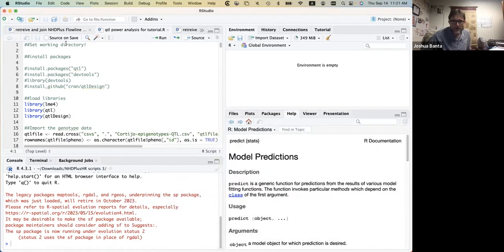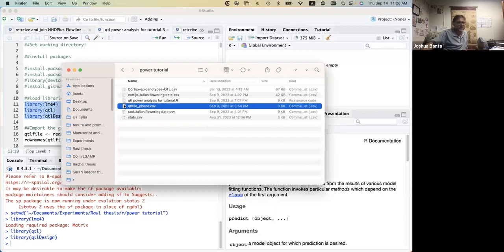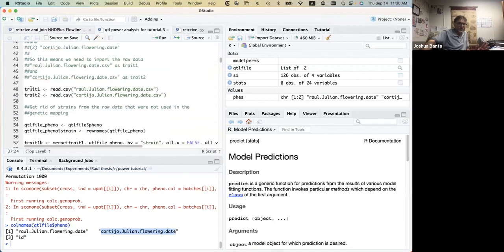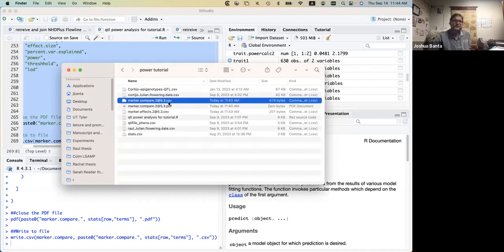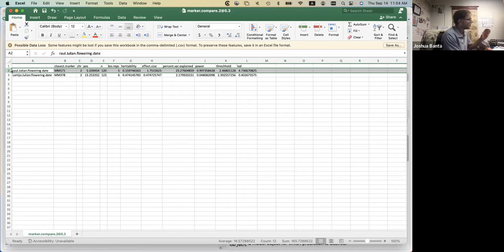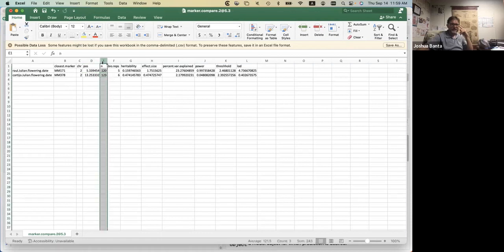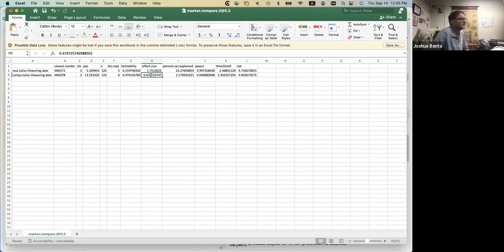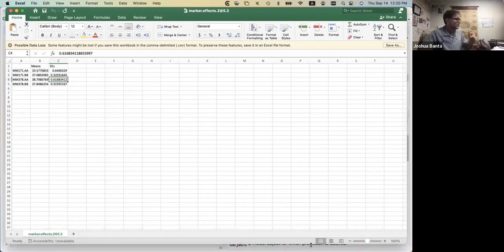How to perform a QTL power analysis in R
This video shows you how to perform a QTL power analysis using the program R.

These programs are free of charge and can be installed on a Windows, Mac, or Linux (for instance, Ubuntu) machine.

Furthermore, this video assumes you have already installed the following R libraries: lme4, qtl, devtools, and qtlDesign.

This video illustrates how to perform the analysis using a Mac, but it should work exactly the same on a Windows machine, as well as on a Linux machine (assuming you have properly installed the packages on your Linux machine).

The files utilized in this tutorial can be downloaded below. Be sure to unzip the files first, and keep them together in the same folder.